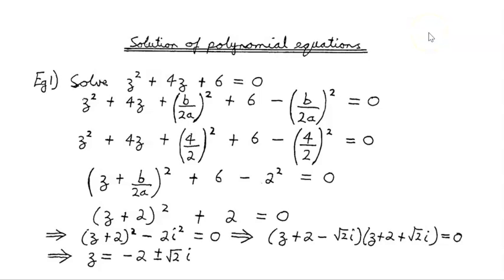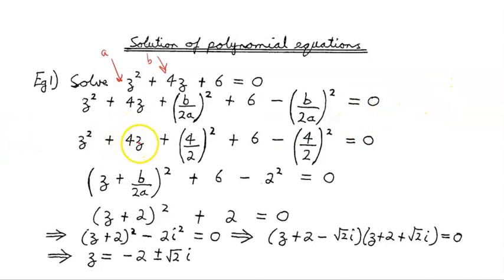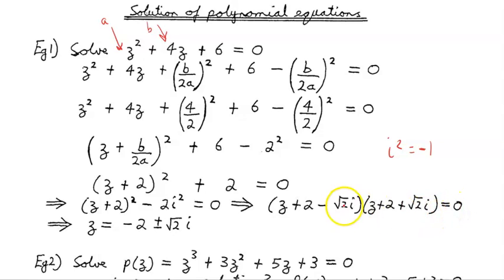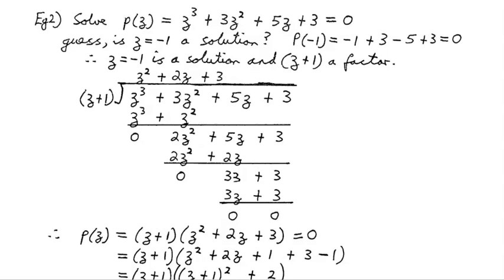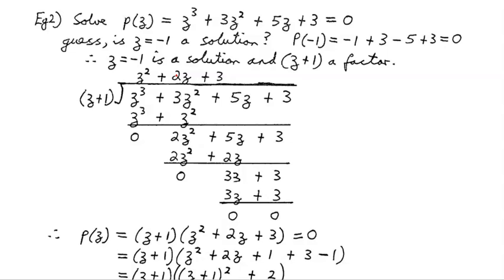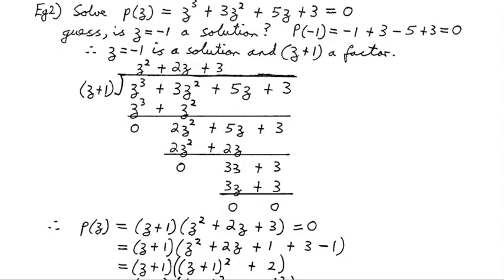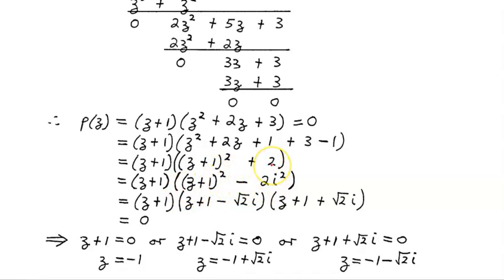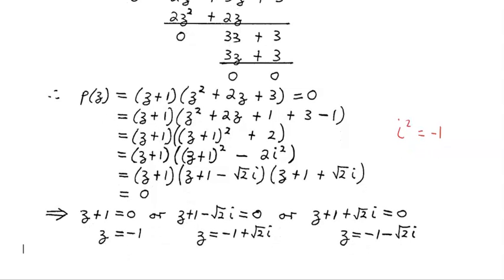27 - Solutions of Polynomial Equations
This video deals with finding the solutions to polynomial equations through the completion of squares technique or polynomial division and the conjugate factor theorem.